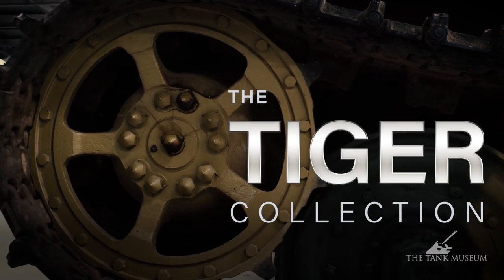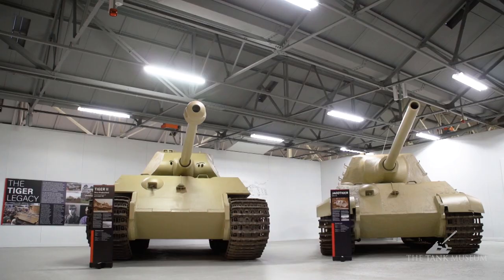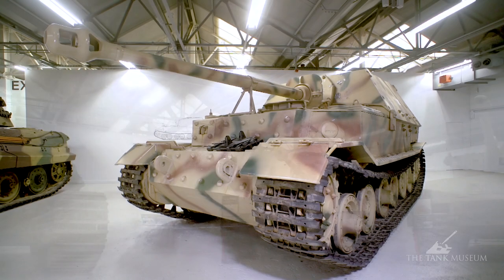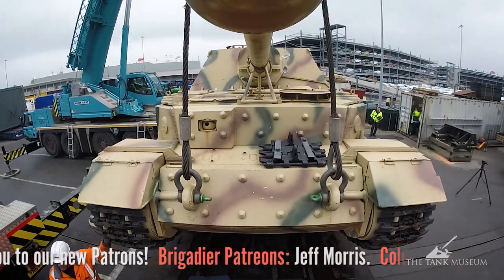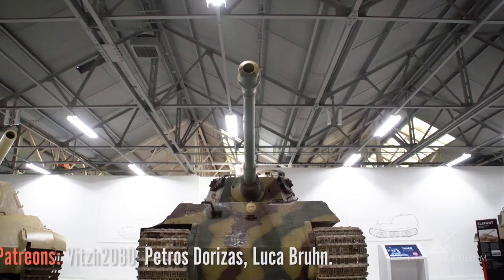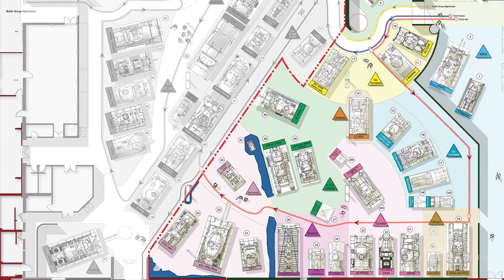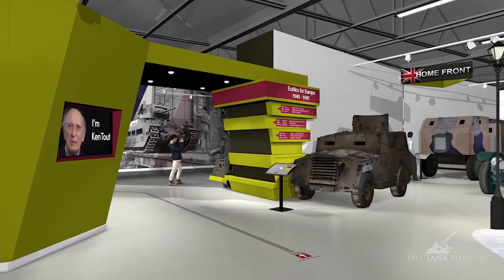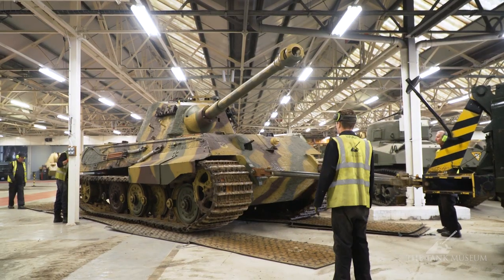King Tiger goes on Tour | The Tank Museum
Following the end of The Tiger Collection, the most successful temporary exhibition in the Museum's history, the pre-production King Tiger is going on tour! One of the rarest tanks in the world, the Tiger II is going on temporary loan to the Nationaal Militair Museum, in the Netherlands.